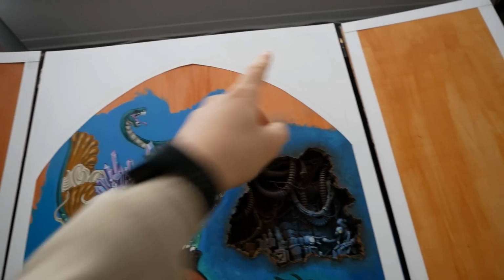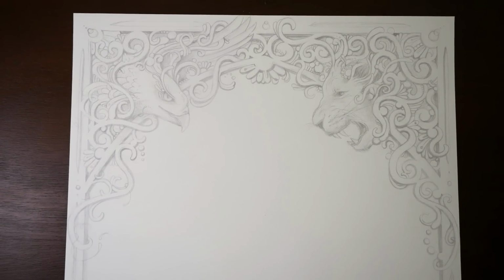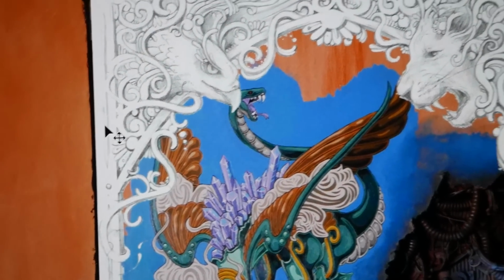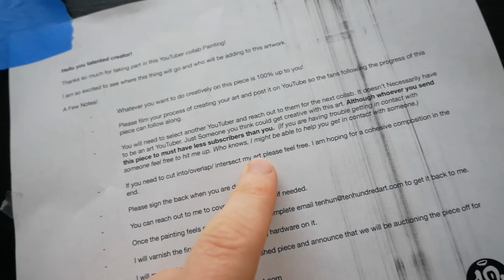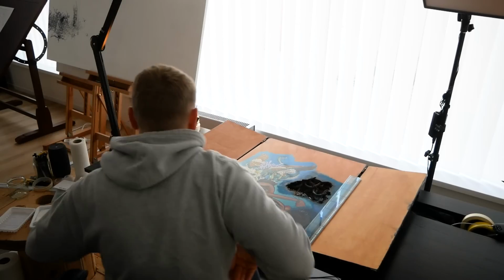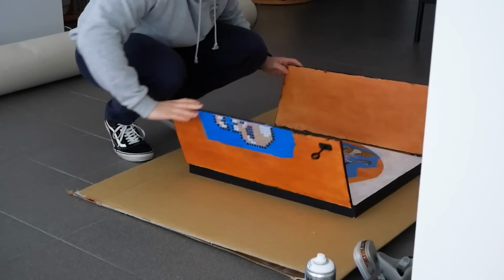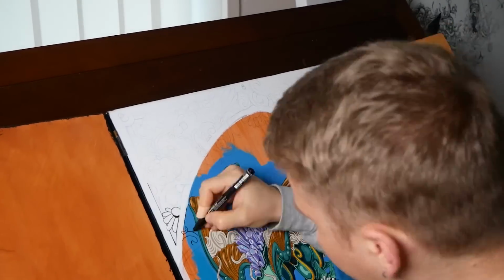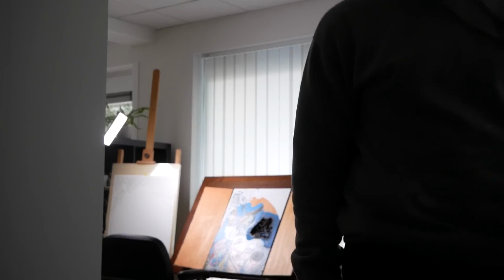SPRAYPAINT On Youtube’s BIGGEST Art Collab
This is YouTube's BIGGEST Art Collab!
Ten Hundred started this challenge where an artist puts their work on the canvas, and then sends it to another artist until the canvas is full.

@TenHundred sent it to @TemiDansoArt who sent it to @BlackBeanCMS who sent it to @CurrieGOAT who then sent it to @saultoons who sent it to @BillMakingStuff who then decided to send it to... ME :)

Next artist: @BouneArt

See you all very soon in a new video!
- BAM